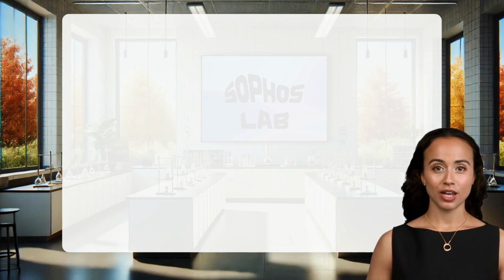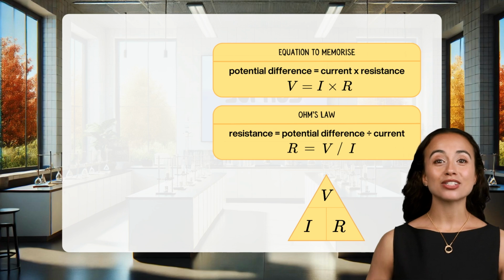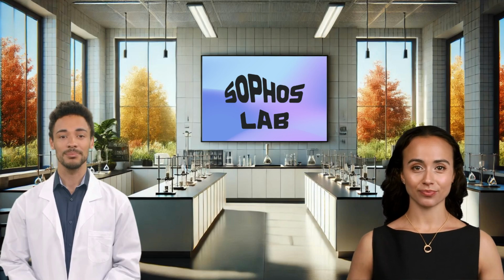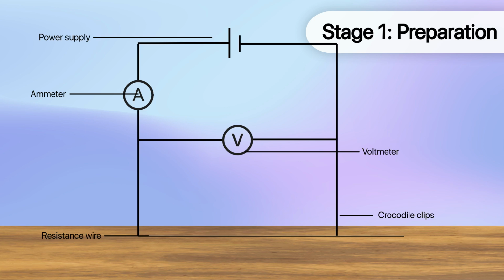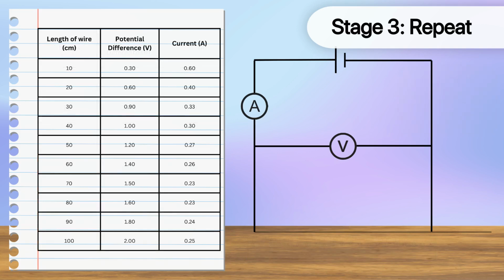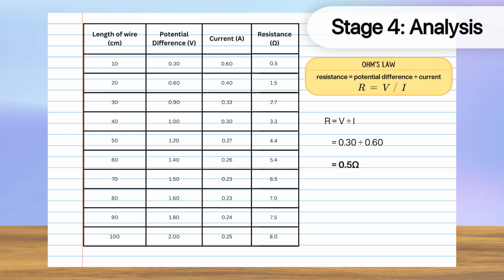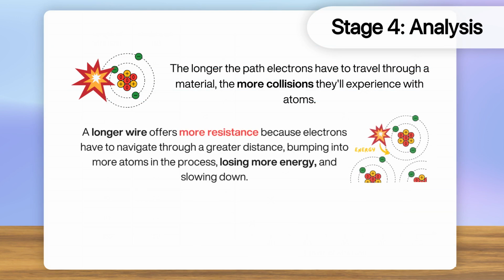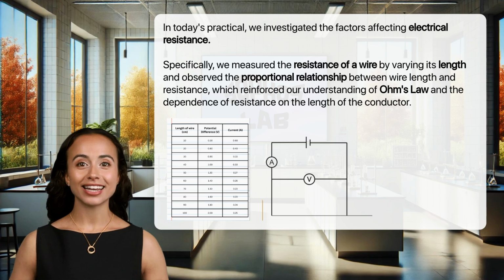Practical: Investigating Factors Affecting Resistance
Welcome to our practical lesson on "Investigating Factors Affecting Resistance"! In this video, we’ll guide you through a scientific investigation to understand the key factors that influence electrical resistance in conductors. This practical experiment builds upon your foundational knowledge of electricity, current, voltage, and resistance.

📚 In this lesson, you will learn:

- How to set up a basic circuit using a power supply, ammeter, voltmeter, wires of differing lengths, and crocodile clips.

- How to measure the potential difference and current in a circuit.

- How to systematically vary the length of a resistance wire and record the resulting changes in resistance.

- Using Ohm’s Law (V = I x R) to calculate resistance from your measurements.

- How to plot and interpret data on a graph to understand the relationship between the length of a wire and its resistance.

✨ Key concepts covered:

- Practical circuit setup: Learn how to safely and accurately assemble a circuit to measure resistance.

- The relationship between wire length and resistance: Discover the direct proportionality of resistance with length and how this affects electrical circuits.

- Data analysis: Master the skills needed to calculate resistance, plot graphs, and draw conclusions from experimental data.

- Real-world implications: Understand the importance of resistance knowledge in designing energy-efficient and safe electrical systems in household appliances and industrial applications.

🤔 Common Questions Answered:

- How does wire length affect electrical resistance?
- What materials do I need to investigate electrical resistance in a practical experiment?
- How do you calculate resistance using Ohm’s Law?
- What is the relationship between voltage, current, and resistance in a circuit?
- Why is understanding resistance important in electrical system design?

By the end of this practical lesson, you’ll be equipped with the skills to investigate resistance in conductors and understand its significance in electrical engineering and physics. Watch to enhance your practical understanding of GCSE Physics!